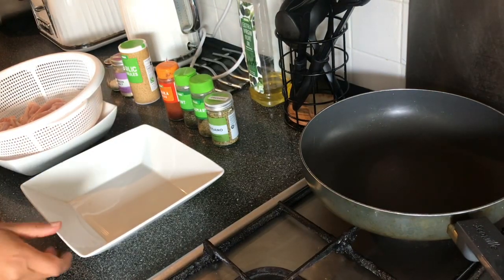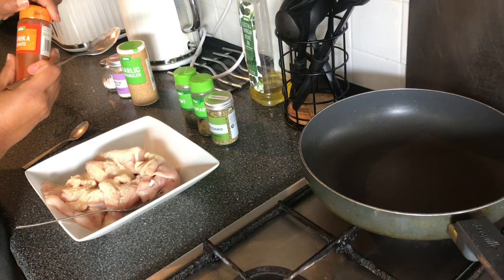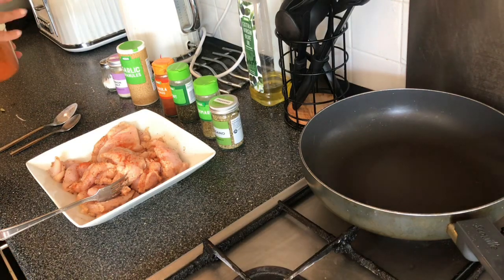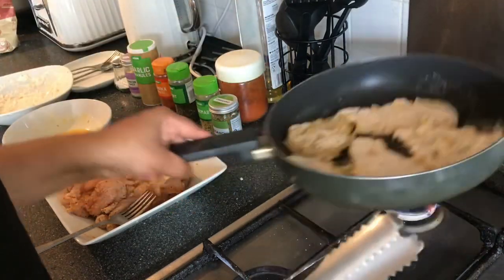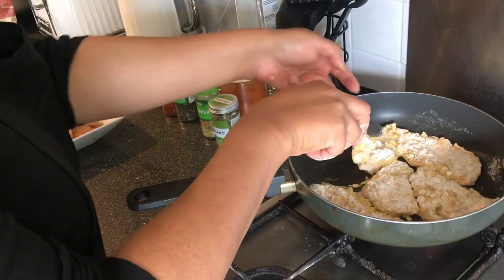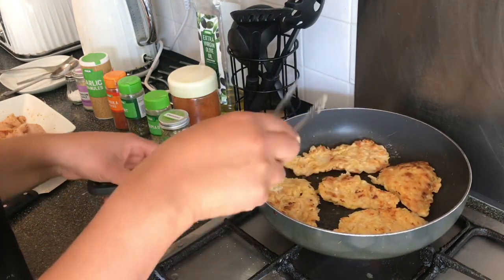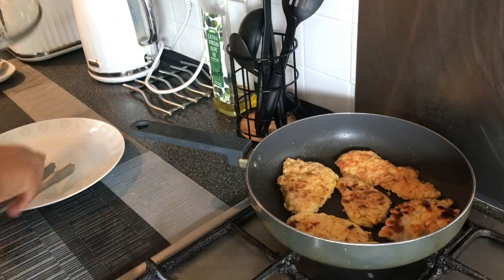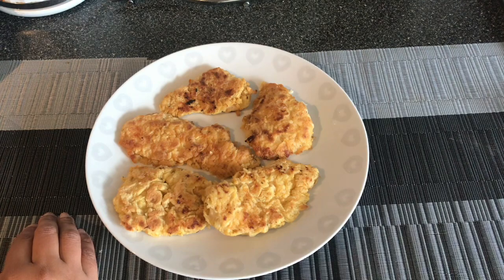EASY CHICKEN TENDERS